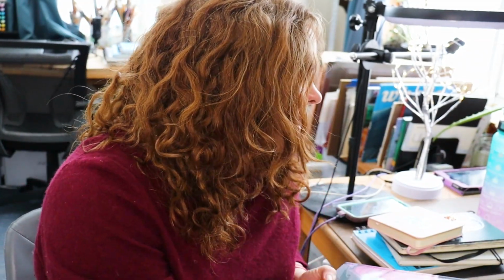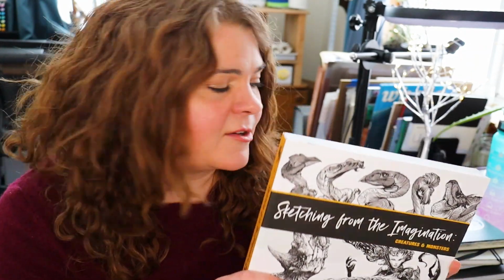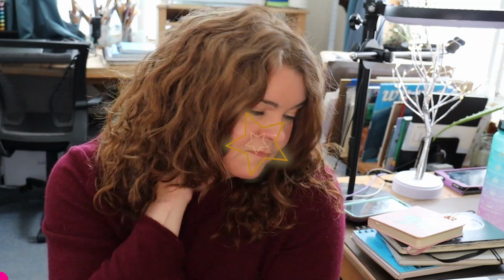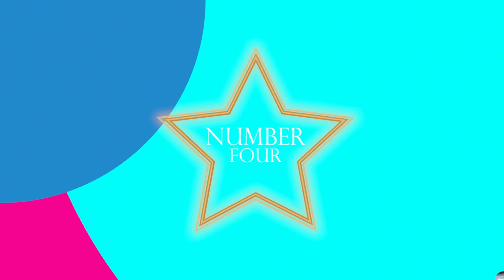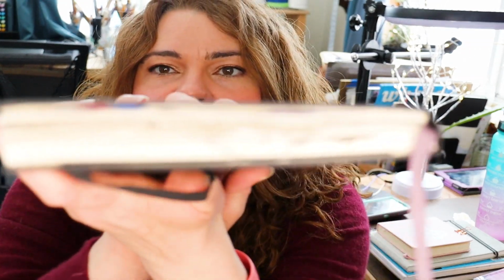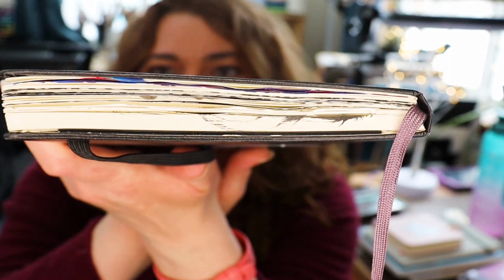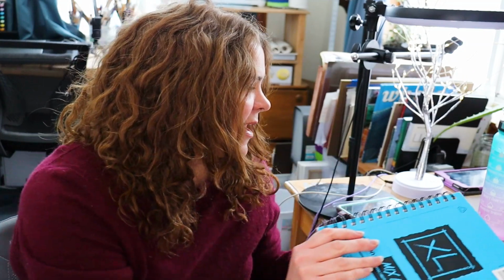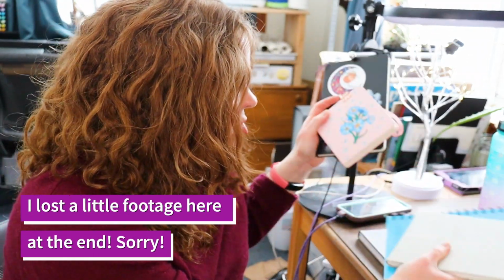Fill your sketchbook fast- Tips and Inspiration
Today's video is all about sketchbooks! We're going to talk about five easy ways to fill your sketchbook, and I'll give you plenty of ideas and inspiration! Plus, I'll show you my favorite sketchbooks for each type or art medium and my favorite books to look through for inspiration! Also, today is the GRAND OPENING of my SKETCHBOOK CLUB! I can't even believe it! The link is down below! So come on in to my snowy, Northwoods art studio and have a chat with me!

Happy Creating!

Books Mentioned:
Sketch with Asia by Asia Ladowska
Sketch Every Day: 100+ simple drawing exercises from Simone Grünewald
by Simone Grünewald
Sketch from the Imagination: Creatures and Monsters

Sketchbooks Mentioned:
Moleskine Art Sketchbook
Canson Mixed Media Sketchbook
Talens sketchbook
Handbook Journal Co. Artist Watercolor Sketchbook Journal, Large Landscape 5.25 x 8.25
Illio sketchbook

My every day supplies:

Invisible Glove Barrier Cream (protect your hands from your supplies!)
Ph Neutral Art Masking Tape

Oil Painting:
Michael Harding oil paints (my favorite oil paints- the best of the best):
Six tube set
Ten tube set
Gamblin oil paints (my runner up paint and a little cheaper):
Nine tube set
Winsor and Newton Winton oil paint (Best inexpensive but good quality paint for beginners):
Ten tube set
Liquin (thinning medium and speeds drying):
Liquin for fine details:
Liquin Impasto medium (for thicker texture):
Gamsol (oderless paint thinner and cleaner):

Watercolor:
Daniel Smith Watercolors:
Arches Hot Press Paper:

Pastel:
My favorite pastel surface is ClaireFontaine PastelMat:

Stabilo CarbOthello Pastel Pencils:
Amazon(set of 60)

Panpastels:
Amazon (the set of 20 that I own)

Faber-Castell Pitt Pastel pencils:
Amazon(set of 60)

Stick pastels:
Prismacolor Nupastels (set of 36):
Mungyo (good for beginners and cheap!):

Pen and ink:
Favorite ink- Dr. Ph. Martin’s Bombay India ink:
Favorite Dip Pen:
Favorite fine liners- Sakura Pigma Microns:
Favorite paper for ink Drawing- Strathmore 500 Series Bristol Smooth:

My fine art printer- Canon Pixma Pro 200

My filming equipment:
Overhead filming set up for my phone
My Camera- Canon Rebel EOS SL3
Alternate lens
My voice over microphone